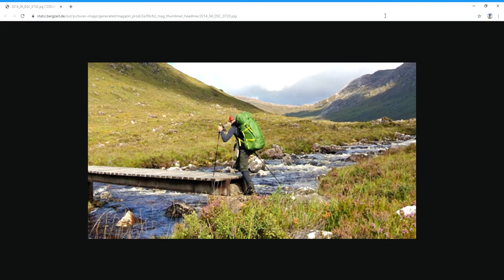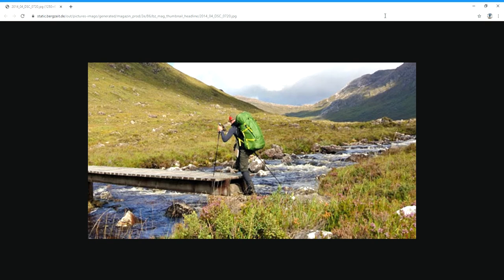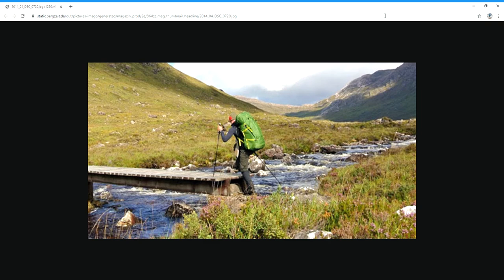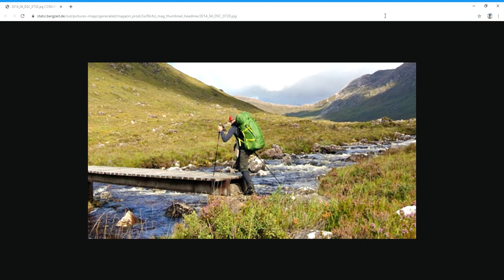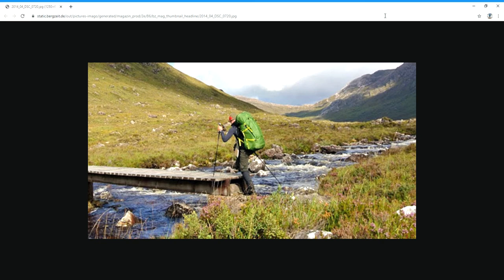How to describe a picture part 1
Recorded by Andreas Horstmann

Erster Teil für eine einfache Bildbeschreibung zum Thema Schottland in der Klasse 7. Dazu kommt noch ein zweiter Teil, in dem ihr über das Bild hinaus erzählen könnt, was ihr über Schottland wisst.